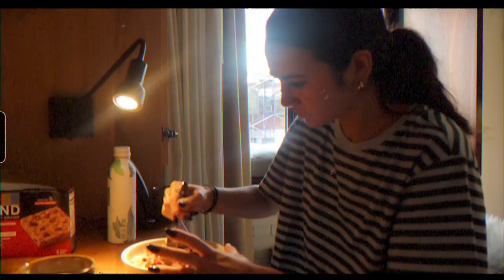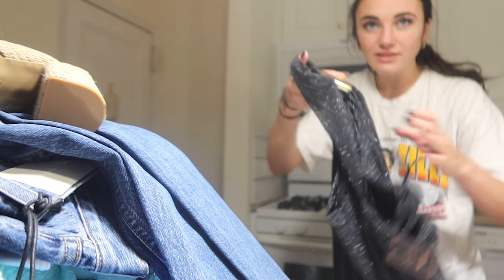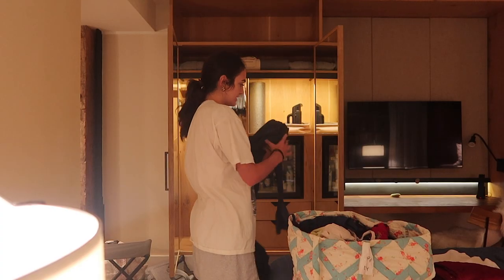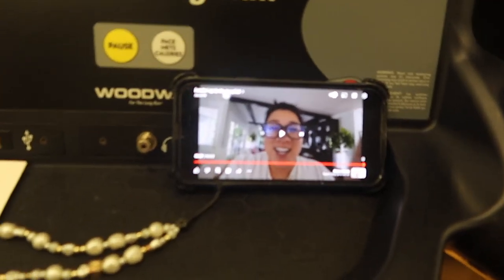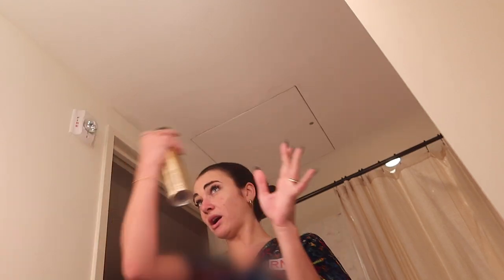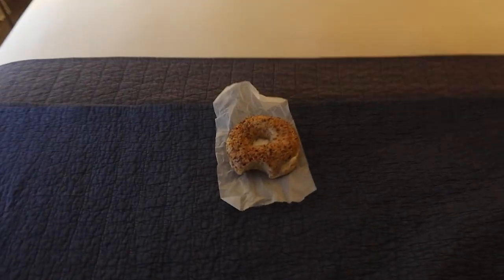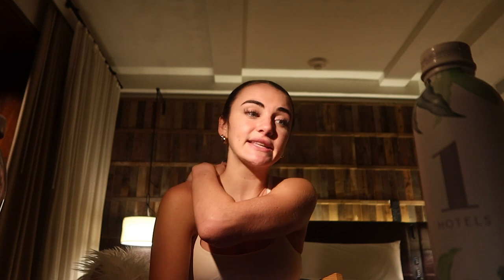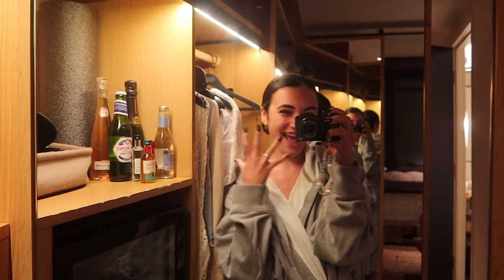i lived at the 1 hotel for a week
hi guys!! this vloggy is so fun, i used my renters insurance to stay at the 1 hotel central park!! it was so stunning and much needed relaxation. i also do an unboxing haul, self care nights, hang with friends, workout, pilates, night shifts, apartment udoayed & more!! love u guys so much

LINKS:
kitten heels

etsy shop i got aut and landon’s frame

~amazon store front

This video is about hotel, 1 hotel, nyc hotel, night shift nurse